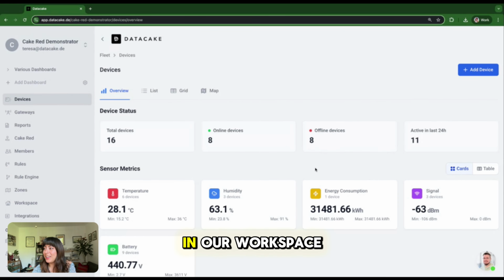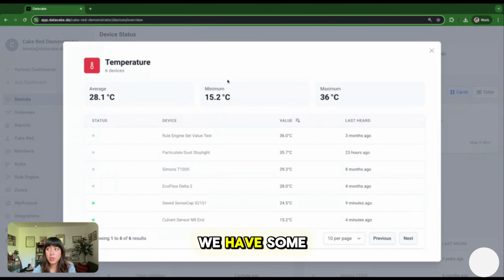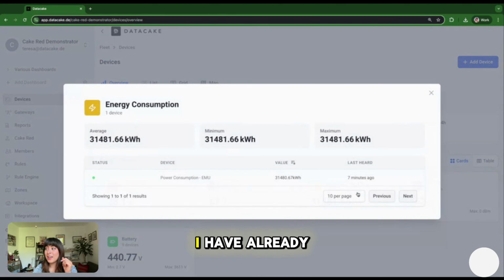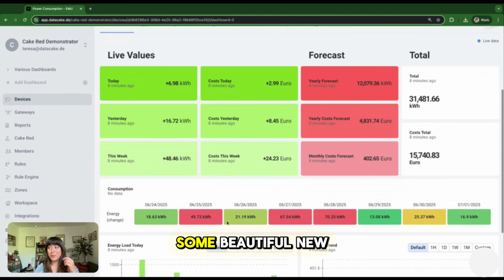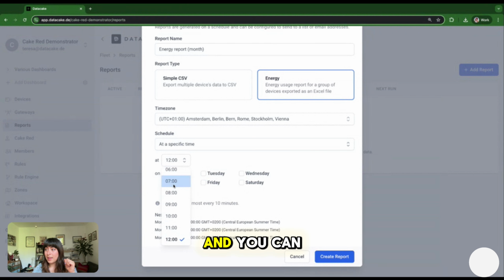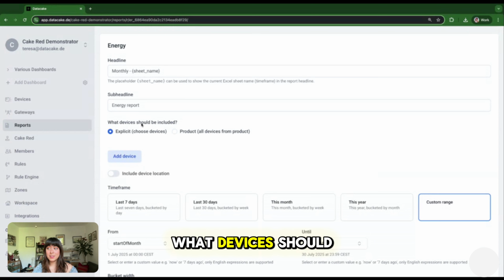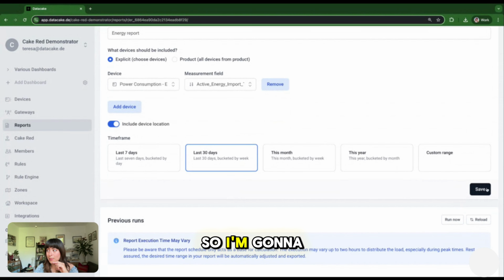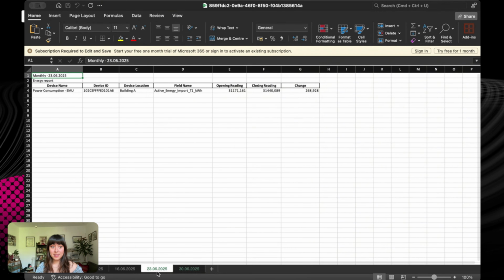How To Monitor Energy on Datacake.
💡🔋Ready to level up your energy monitoring? Join me in this video as we dive into the latest and greatest features on Datacake! From smart energy reports to powerful payload decoders and color-coded heatmaps — we’ll show you how to track, analyze, and save on energy like a pro ⚡️📊

Discover how to:
✅ Use field semantics for quick device insights
✅ Import and manage your LoRaWAN energy devices with ease
✅ Calculate real-time costs based on your regional kWh prices
✅ Generate automated Excel energy reports on your schedule
✅ Visualize consumption trends with heatmap widgets